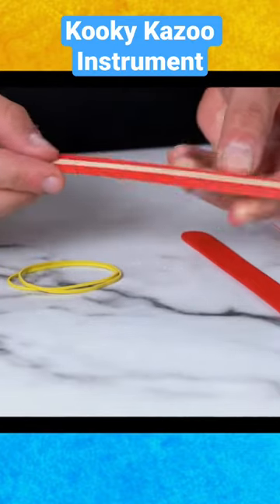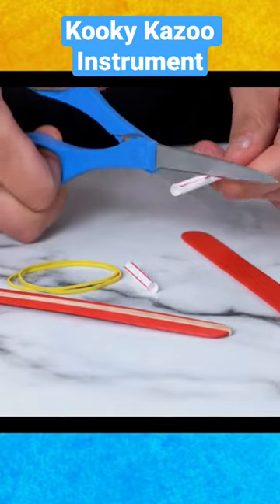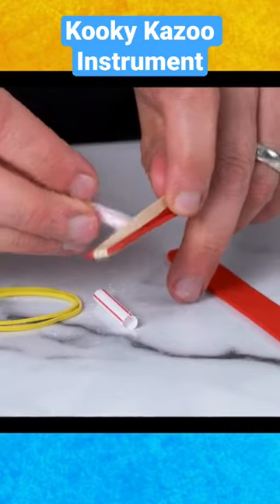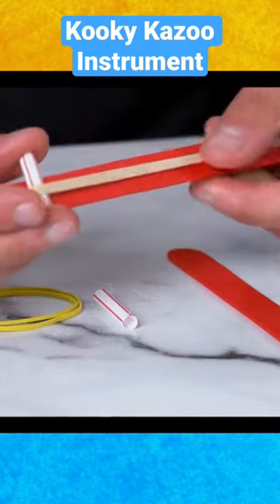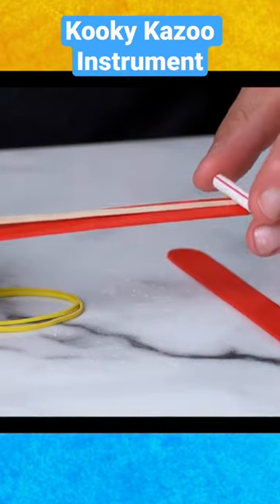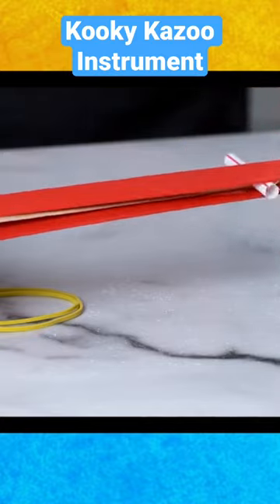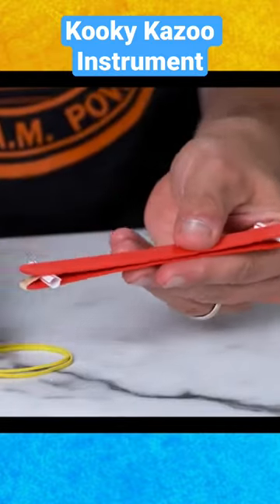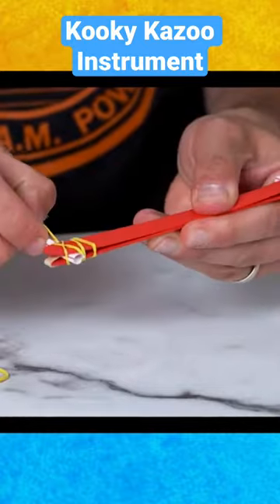Be a Kazoo Kid! DIY Instrument